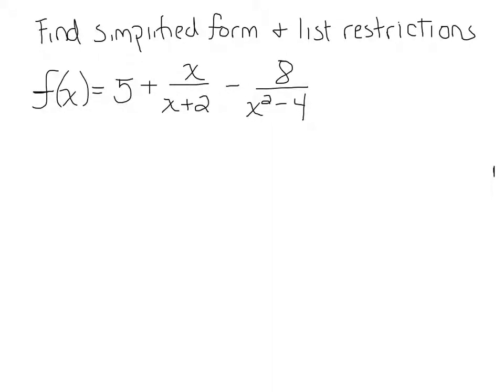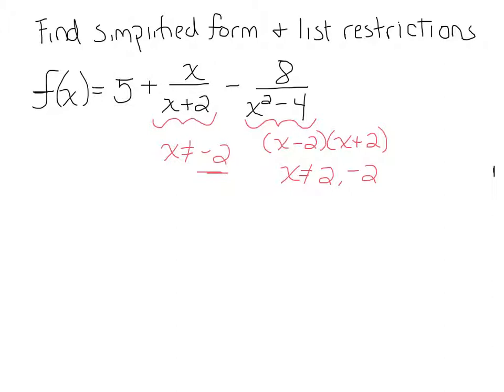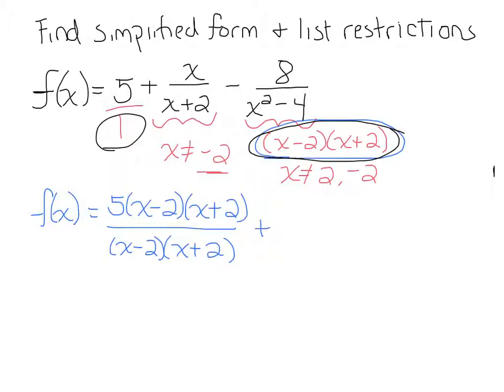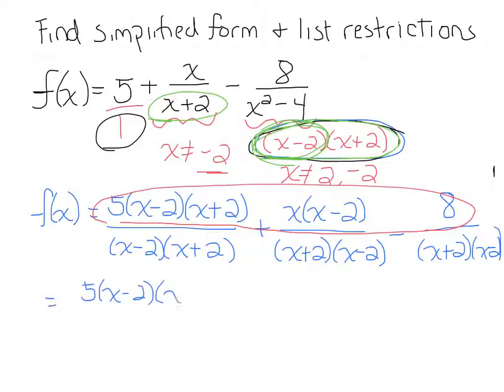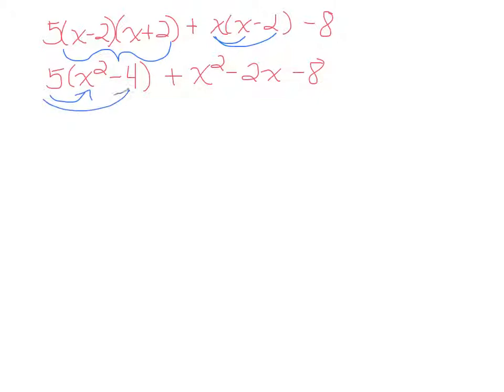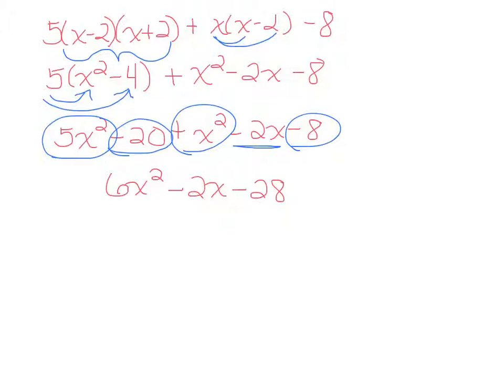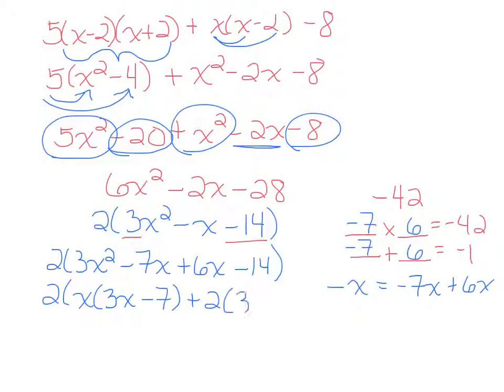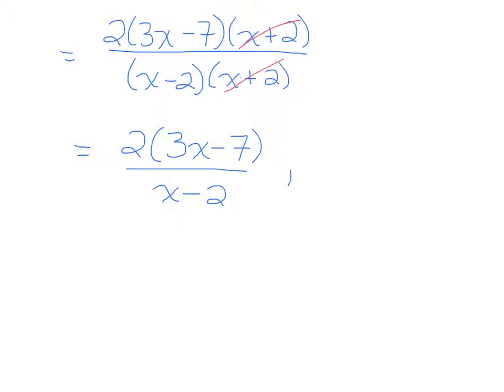Section 6.2 Adding and Subtracting Rational Expressions